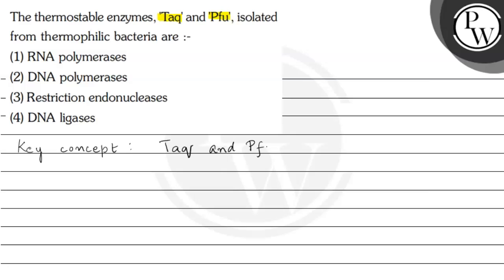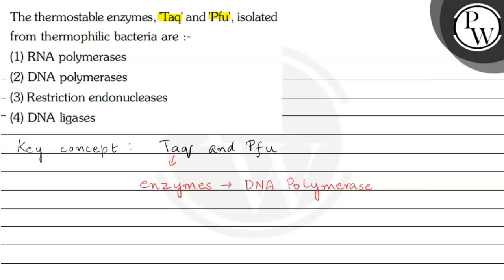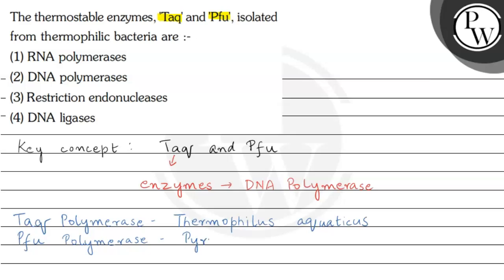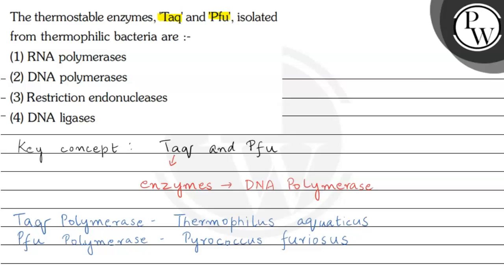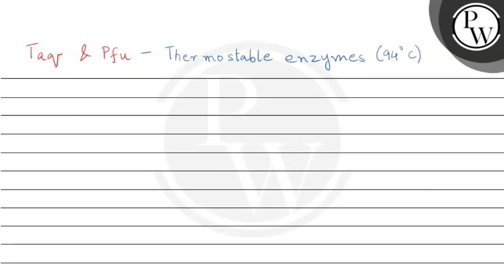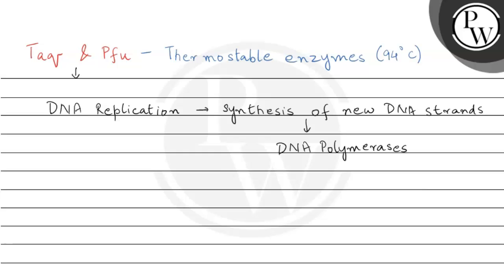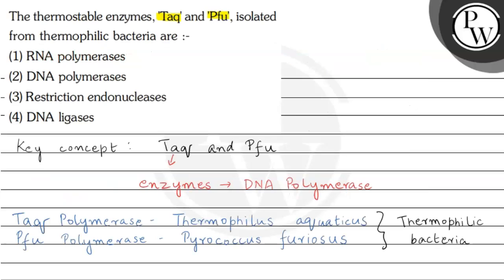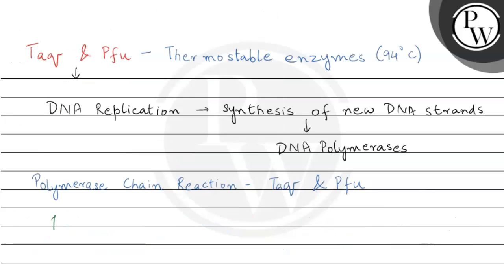The thermostable enzymes, 'Taq' and 'Pfu', isolated from thermophilic bacteria are :-(1) RNA poly...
The thermostable enzymes, 'Taq' and 'Pfu', isolated from thermophilic bacteria are :-(1) RNA polymerases
- (2) DNA polymerases
- (3) Restriction endonucleases
- (4) DNA ligases